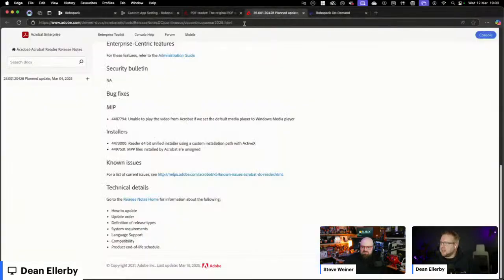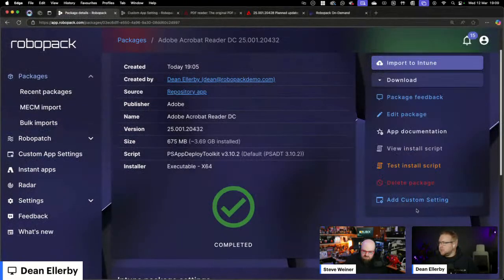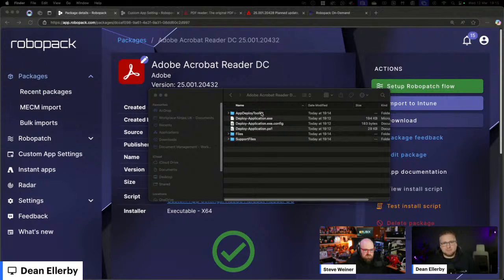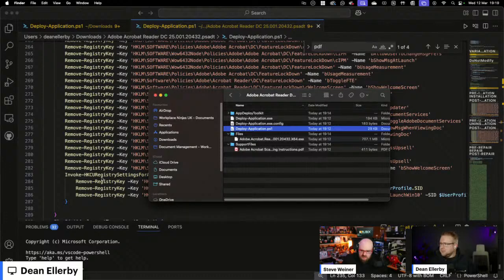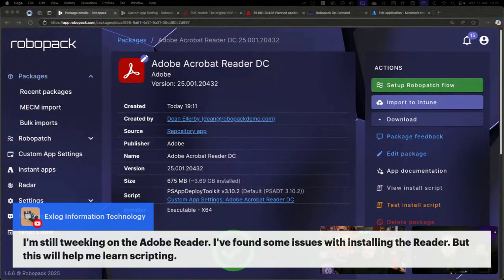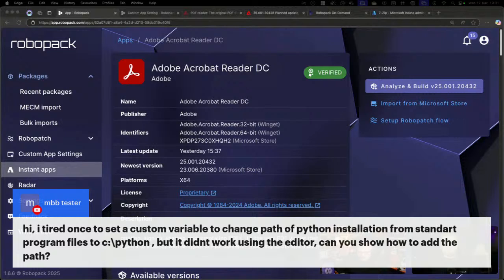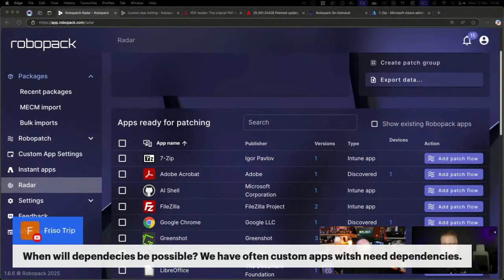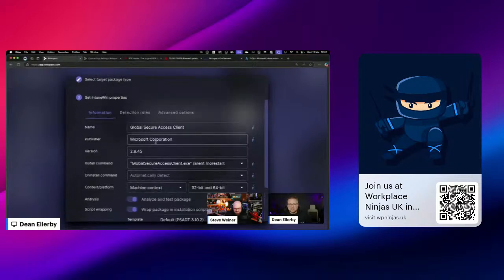Robopack - Office Hours with Feature Spotlight